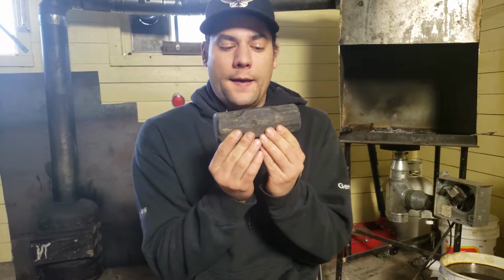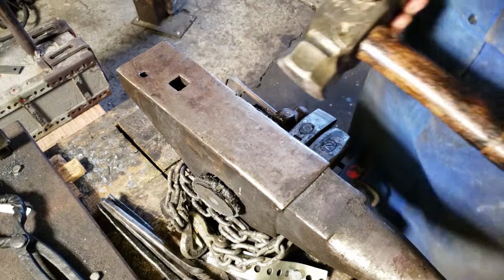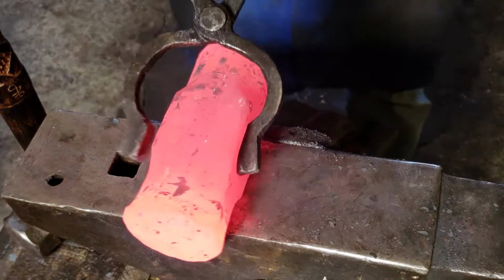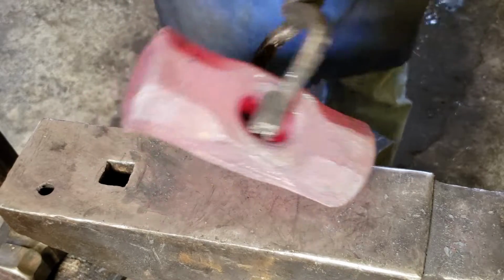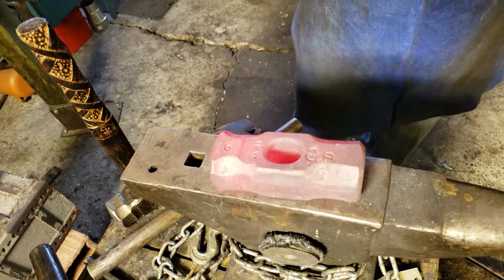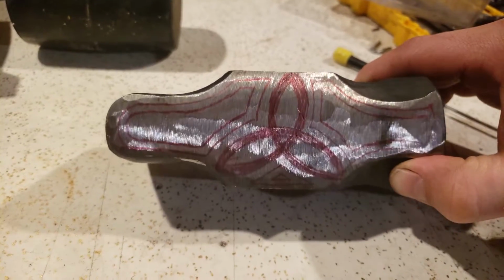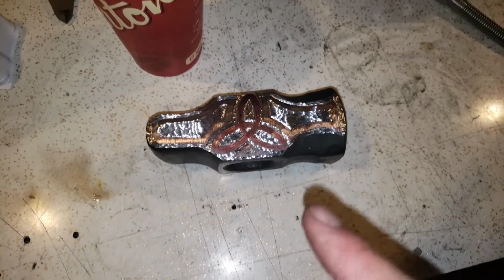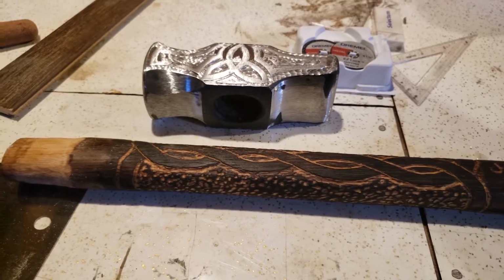Blacksmithing - Cross Peen Blacksmith Hammer from an old slege hammer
Second installment of the trinity hammers I'm making. and she is a BEAUTY!